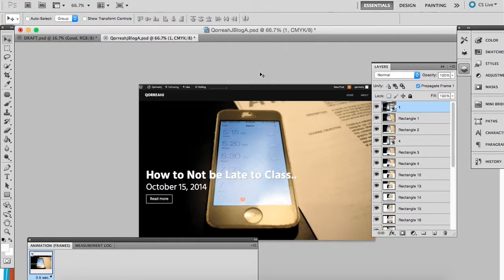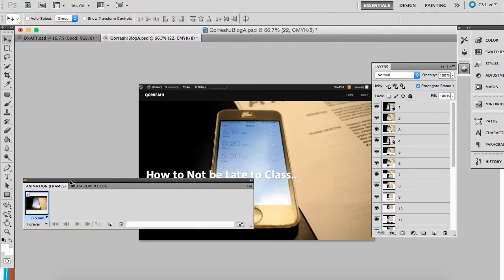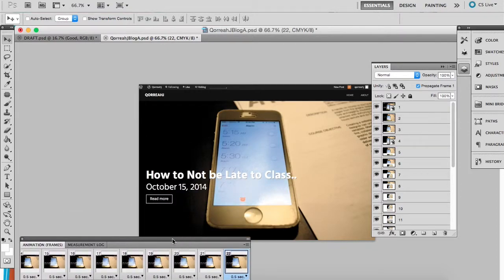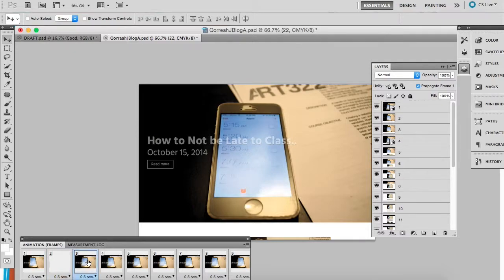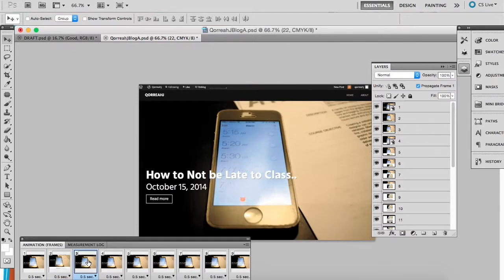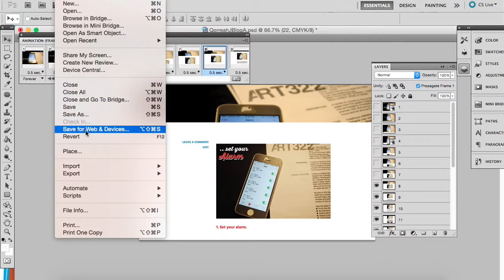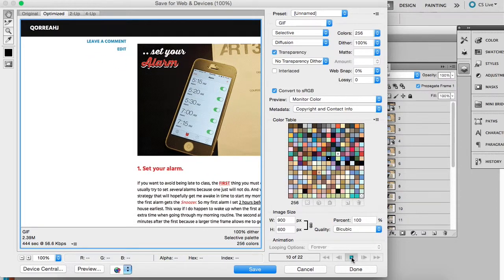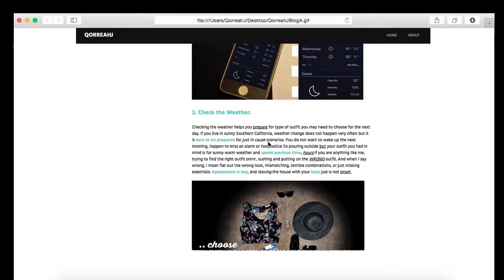Qorreah Joice Project 3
How to Create an Animated Gif